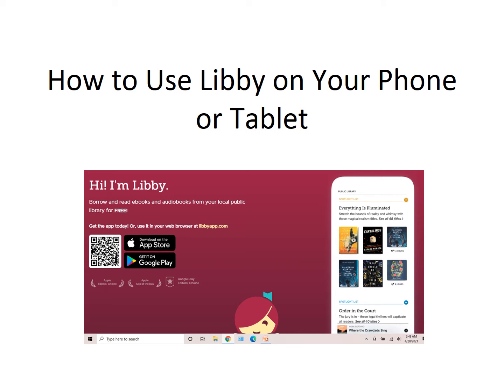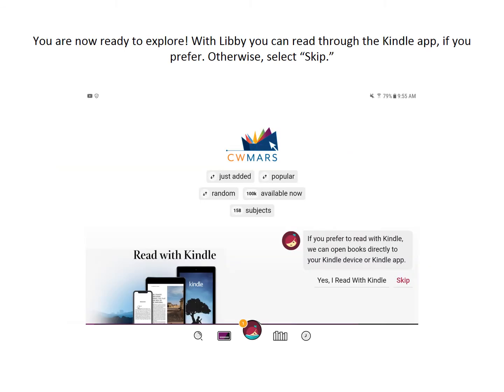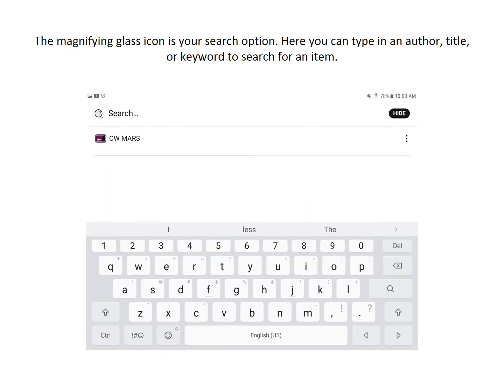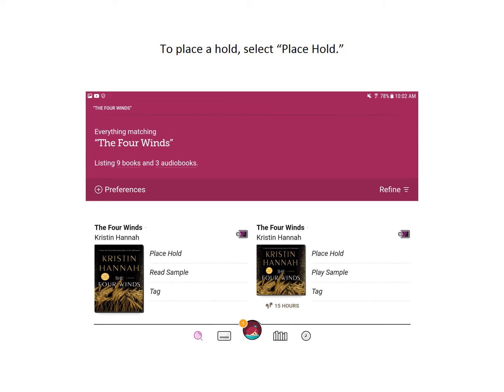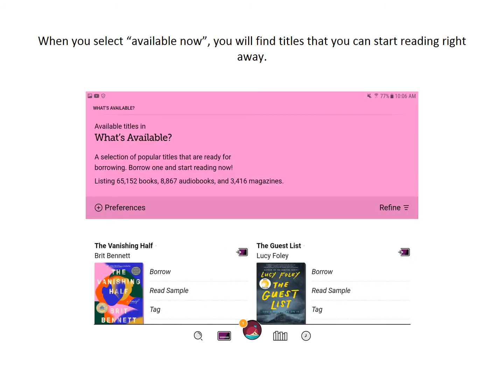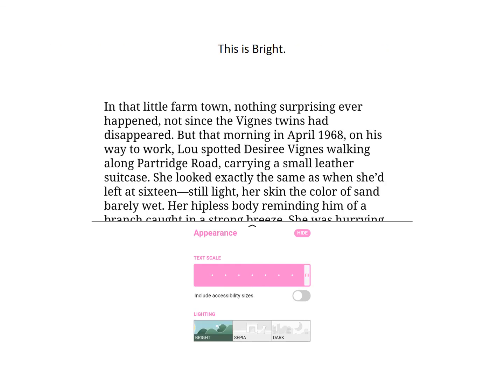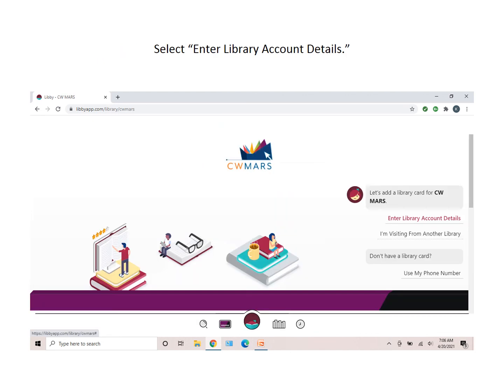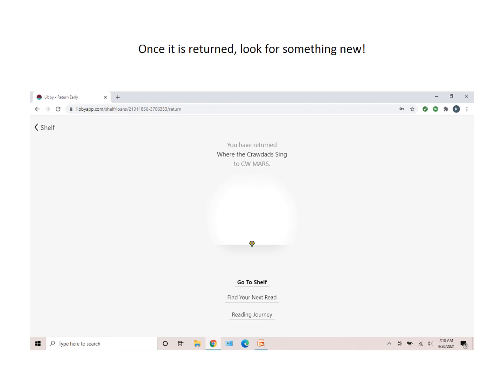Libby App Tutorial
Learn how to install the Libby app on your Android or Apple device. Also learn how to use Libby to borrow eBooks, eAudiobooks, or digital magazines. For Kindle users, learn how to use libbyapp.com with your Kindle device (starts at 9:30).